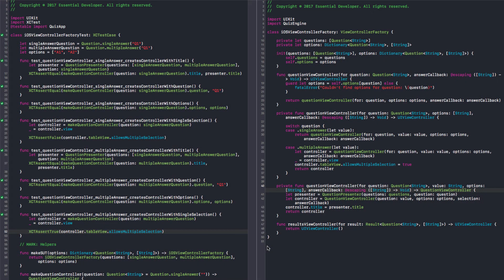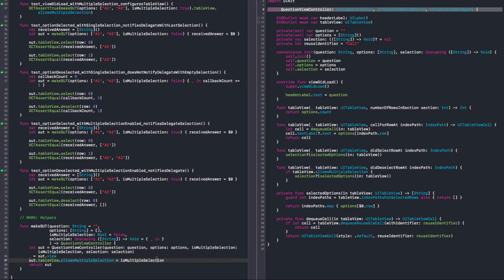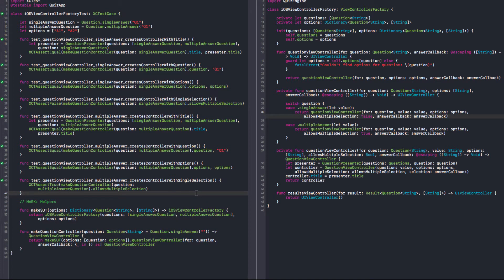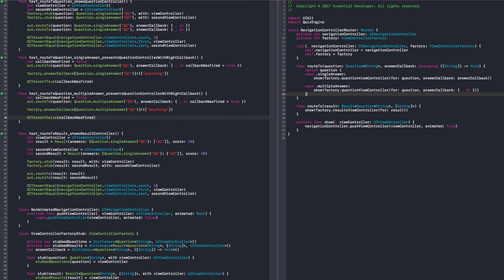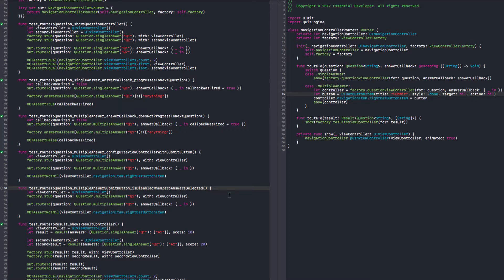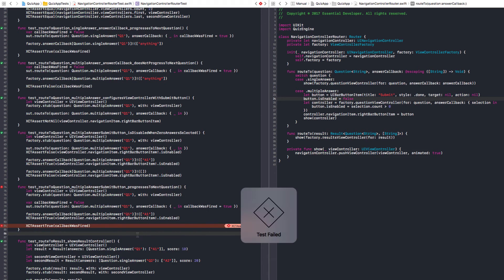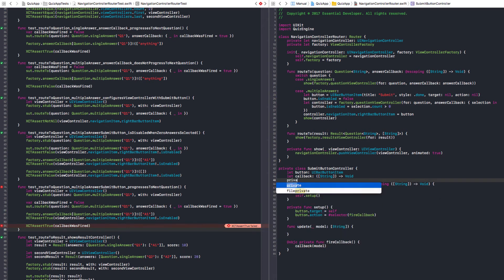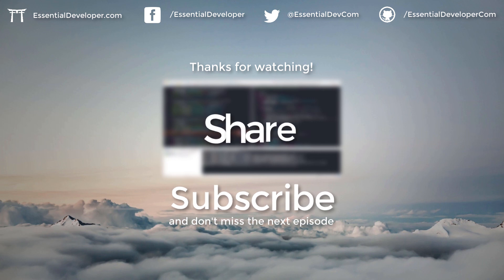S01E22: [TDD 🍅 19] Testing a Submit Button with MVC in Swift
In this episode, we simplify the iOSViewControllerFactory implementation and test-drive the QuestionViewController submit button.

As discussed in previous episodes, we don’t want to manually force the view to load in the iOSViewControllerFactory just to be able to configure its subviews, since, according to the UIKit documentation, it's not how it is intended to be used.

To avoid manually forcing the view to load, we move the subviews configuration to the QuestionViewController so the view load happens naturally and at the right time.

Furthermore, we start test-driving the submit button logic and we debate where it should live, as it could either be in the factory (Main module) or in the router (Routing module).

Since the Submit button is a navigationItem button, a very specific component of a UINavigationController, we decided to create the button in the router which coordinates the navigation.

To achieve the enabled/disabled button functionality, we notice we have a perfect case for using MVC! We have a Model (selected answers Array), a View (UIBarButtonItem), and we just lack a Controller to bind the model and the view together.

Finally, we start test-driving the button controller while demonstrating how MVC provides better results when dealing with a single view.

And then… Trouble ahead!